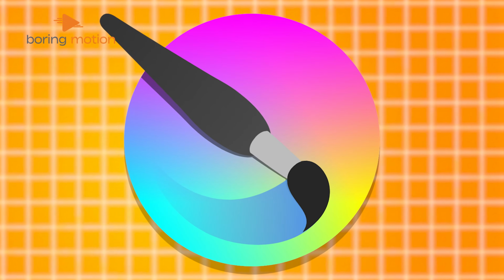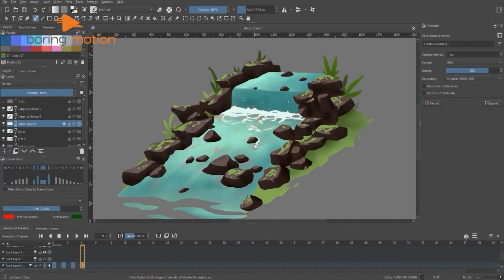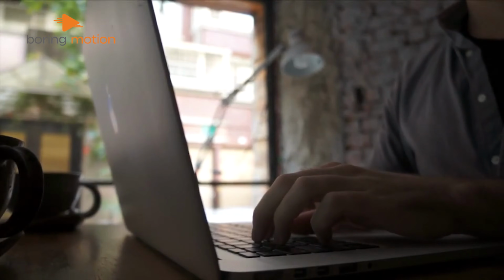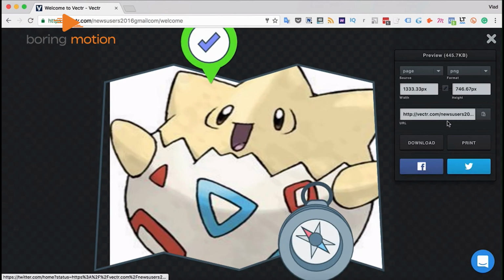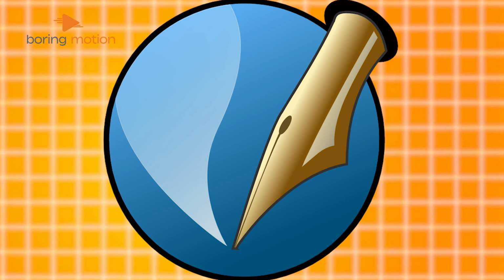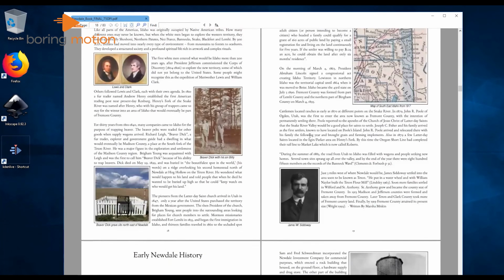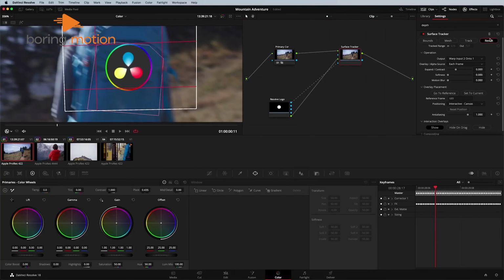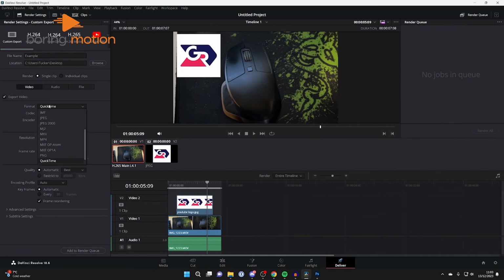Free Adobe Alternatives That Will Blow Your Mind | Creative Cloud Alternatives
Unlock your creative potential without breaking the bank! In this video, we explore five great free alternatives to Adobe software, including Krita for digital painting, Vectr for graphic design, and DaVinci Resolve for video editing. Check out how these tools can elevate your projects with professional features, all at zero cost!
Intro and Animation Credit:
10Studio: